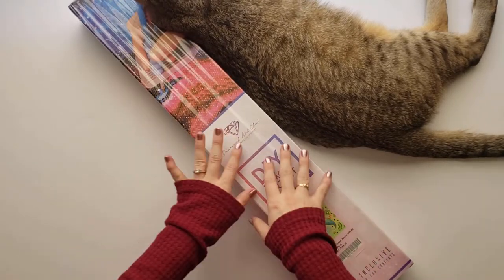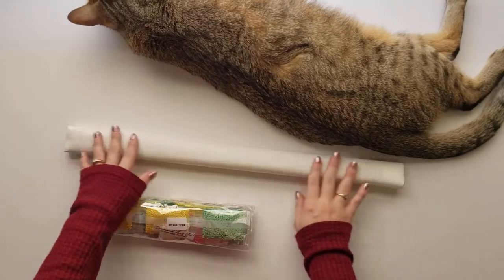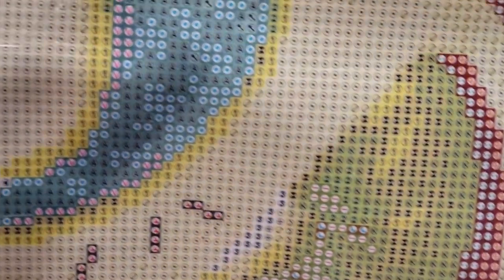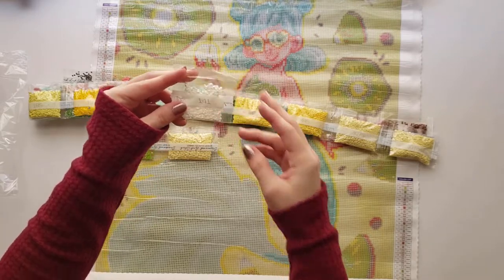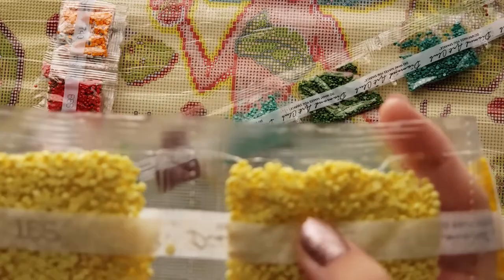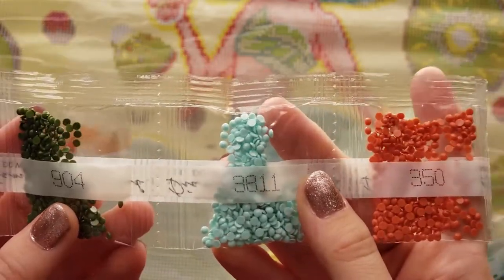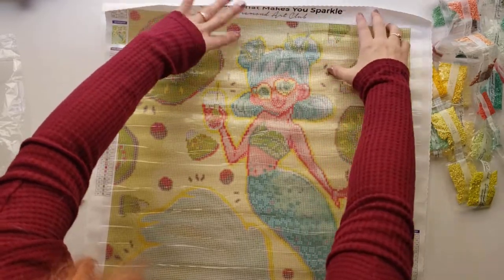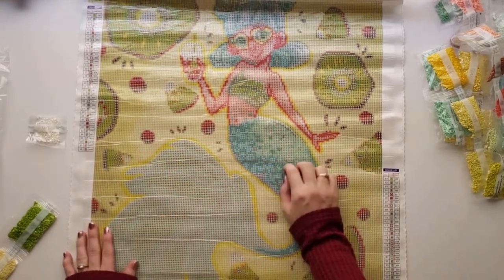Diamond Art Club | Unboxing Kiwi💚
Green and Boba!